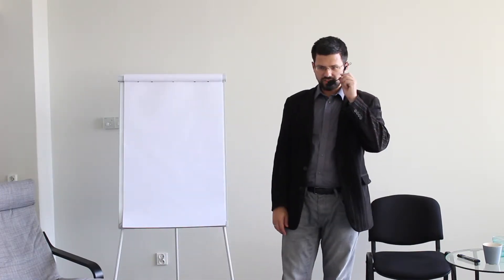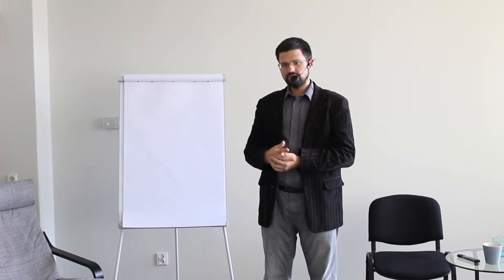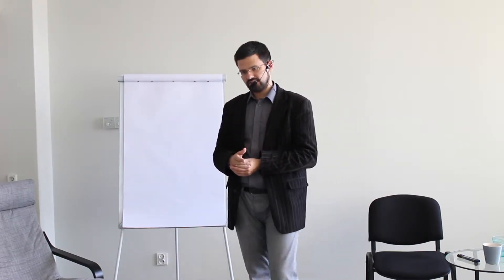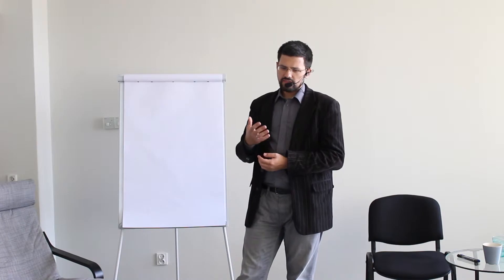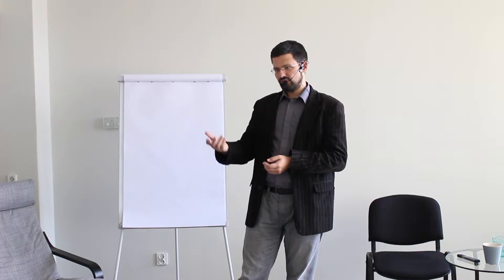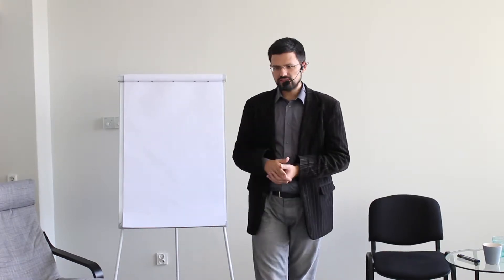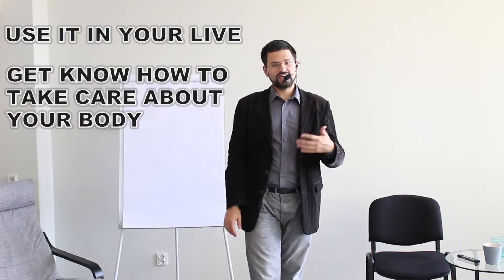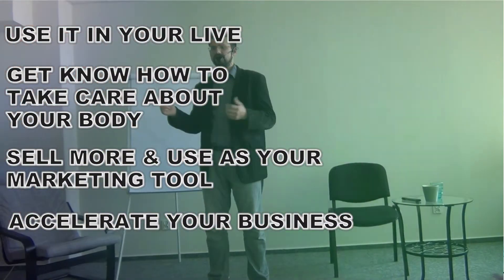Decision proces architecture part 1 of 5